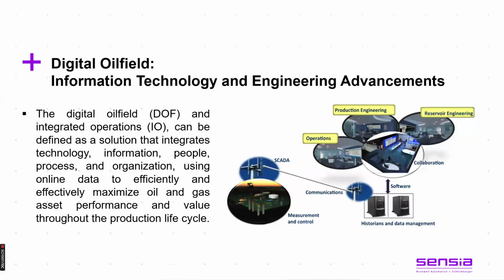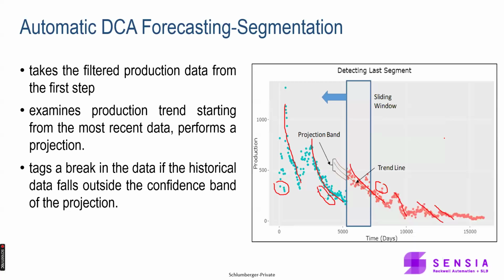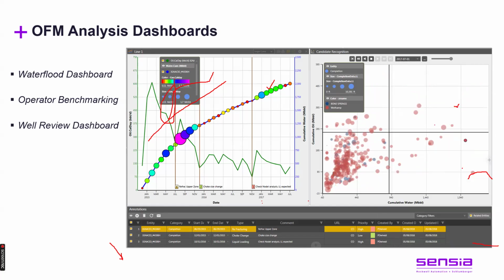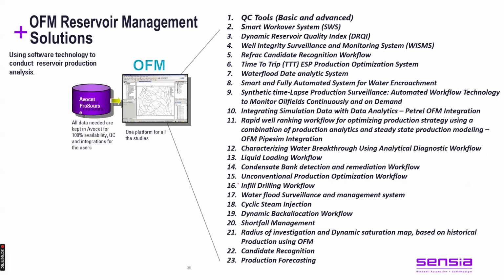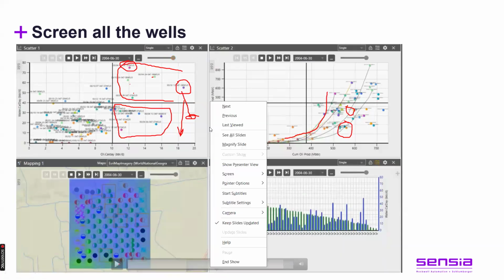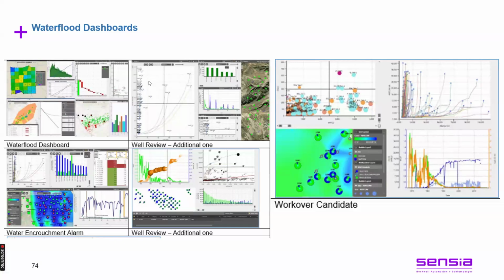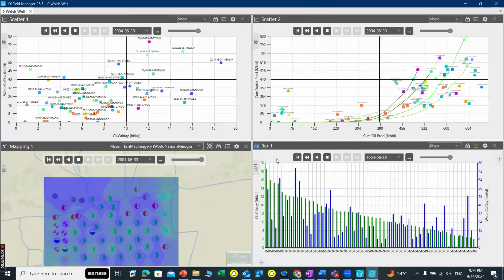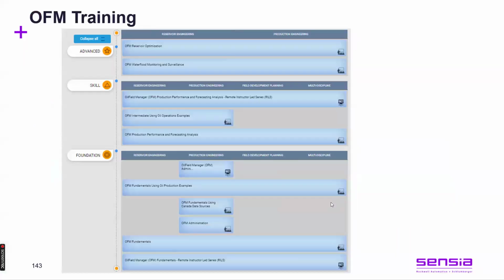WELL OPTIMIZATION WORKFLOW